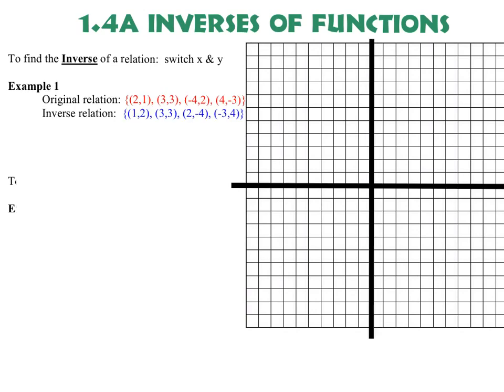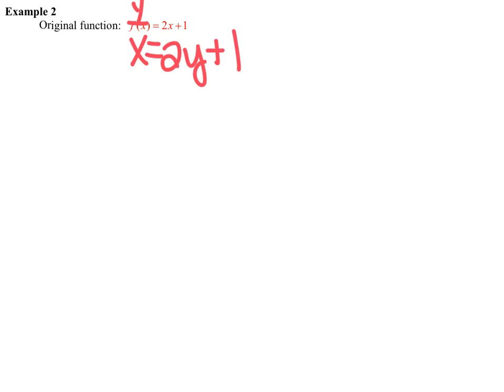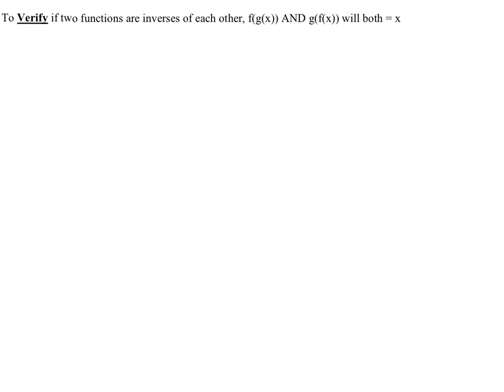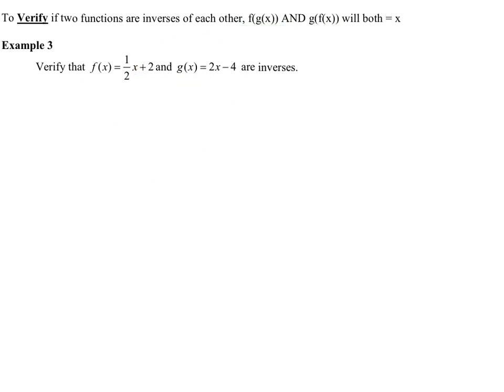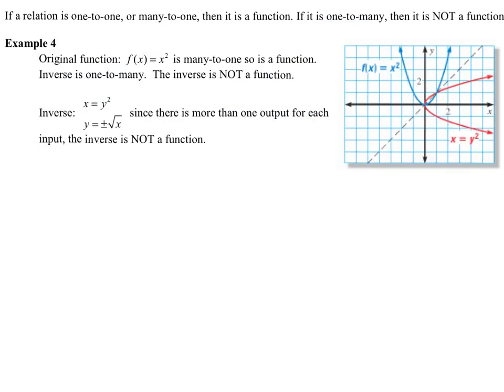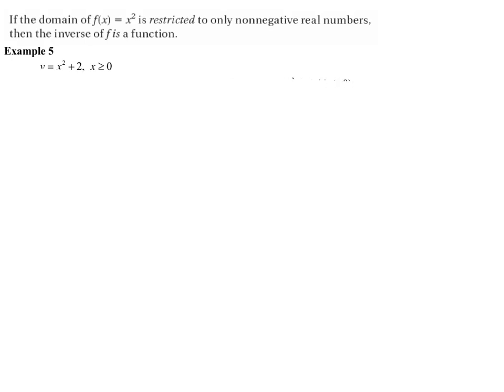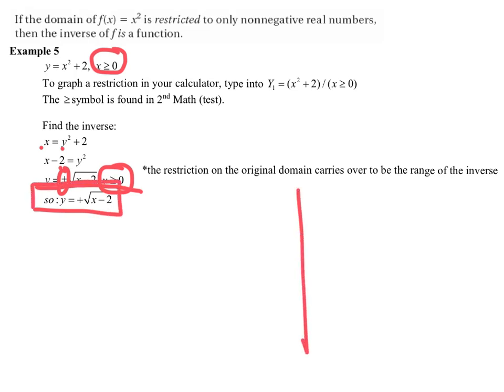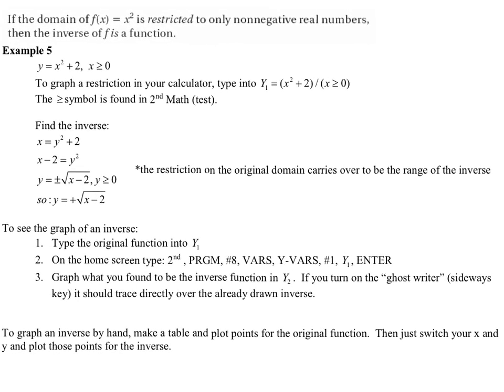Inverses of Functions